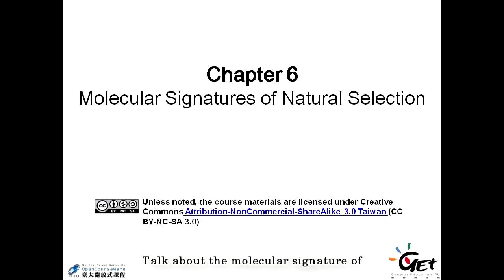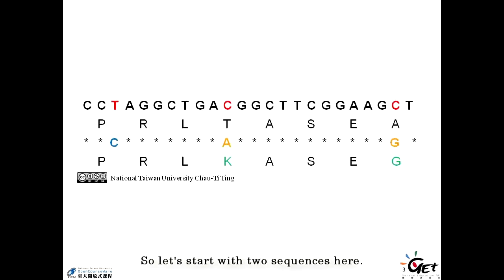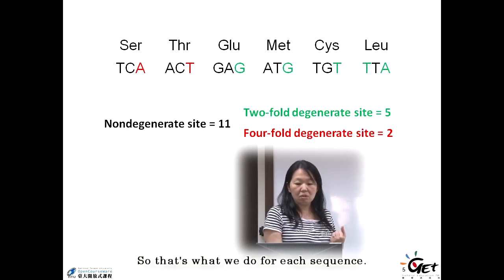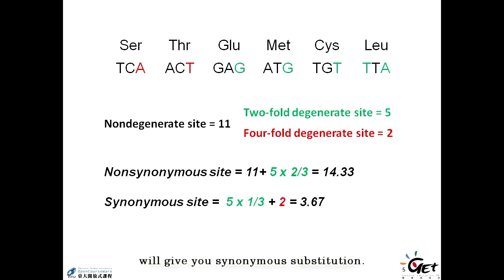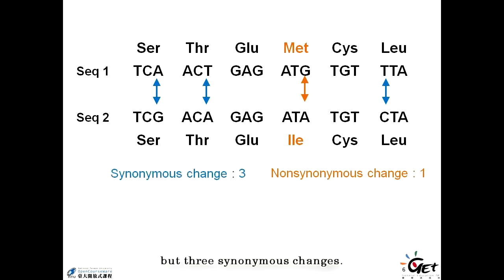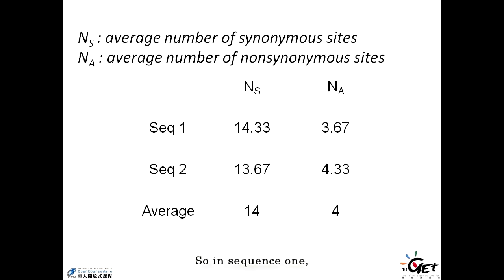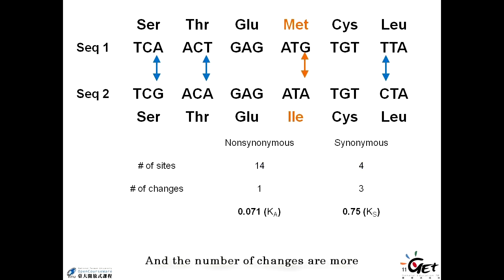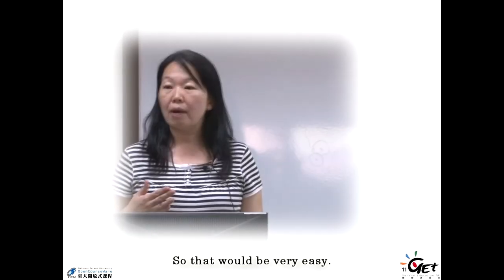分子演化 Molecular Evolution CH 6. MOLECULAR SIGNATURES OF NATURAL SELECTION - Part1 / CHAU-TI TING